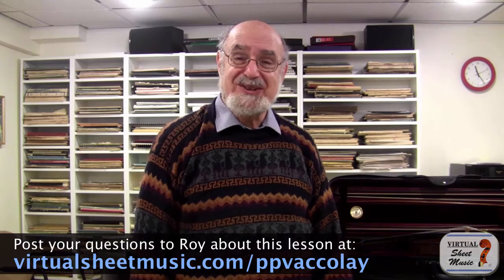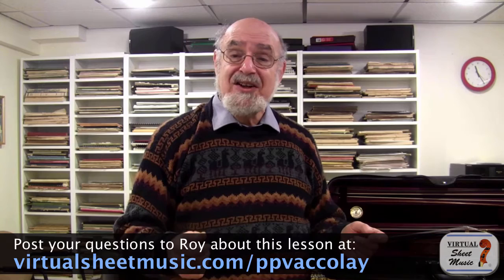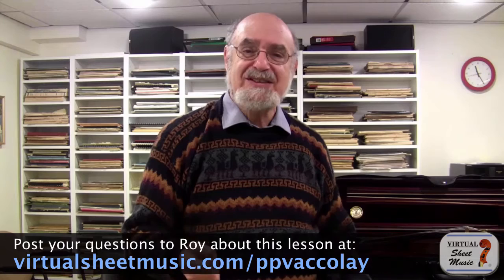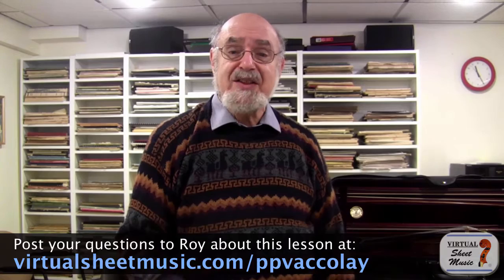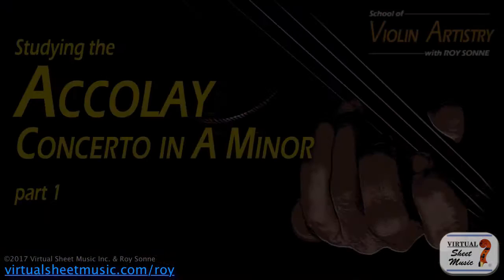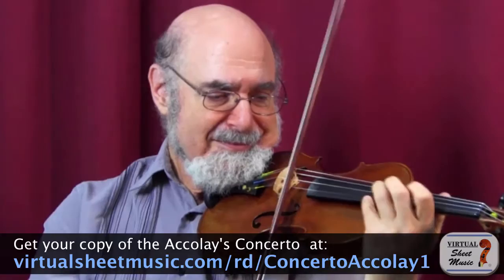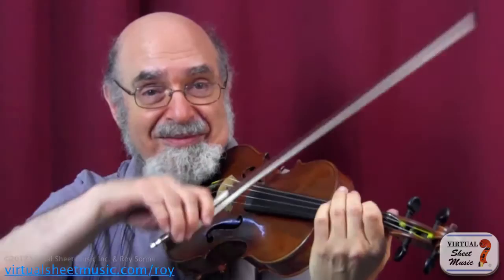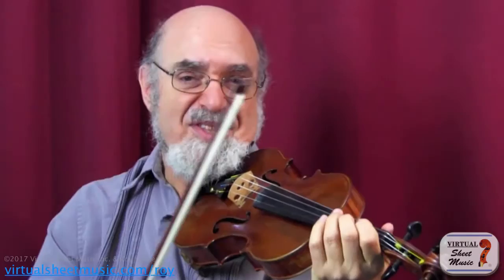How to Study the Accolay Concerto - Music Video Lesson Preview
Learn how to study and play the Concerto No. 1 in A minor by Jean Baptiste Accolay for violin with this premium video lesson by Prof. Roy Sonne. Prof. Sonne gives you a very detailed, step-by-step lesson with clear and easy to understand tips for every single passage. The focus is on finding the pathway between technique and musical expression.

Enjoy your violin learning!